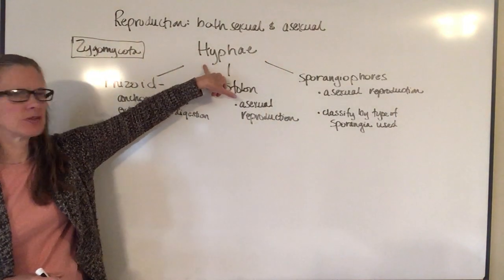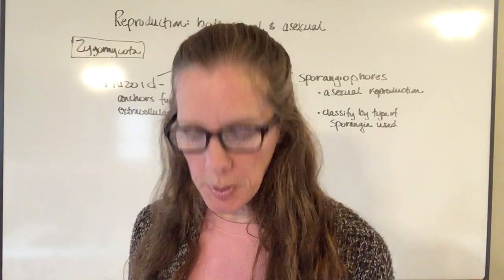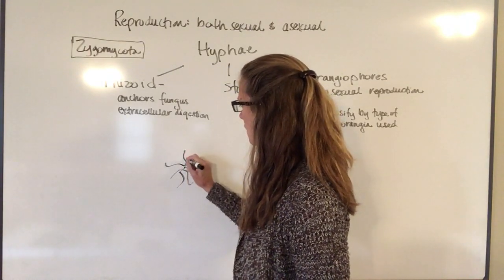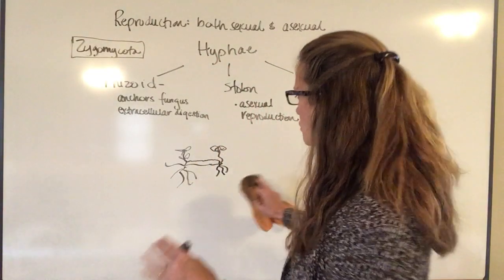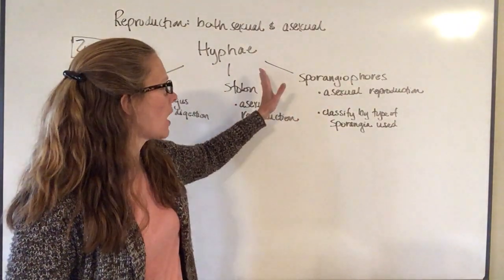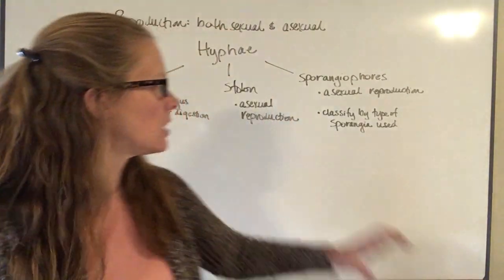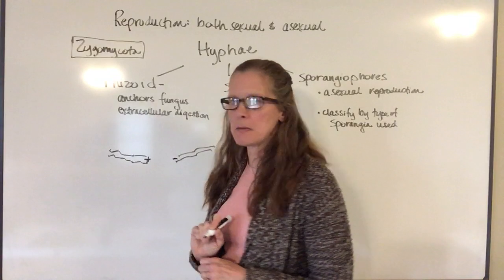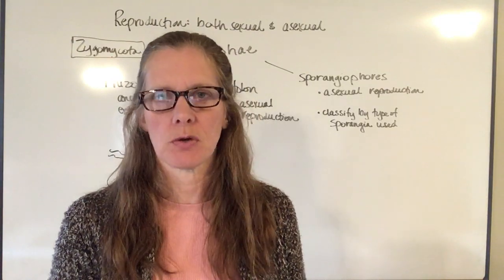Biology Module 10B #2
We'll discuss types of sexual and asexual reproduction specifically in Phylum Zygomycota, but it also applies to other phyla as well.